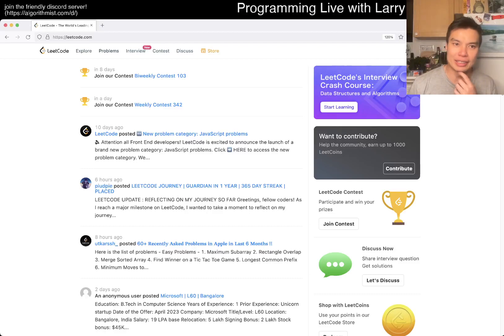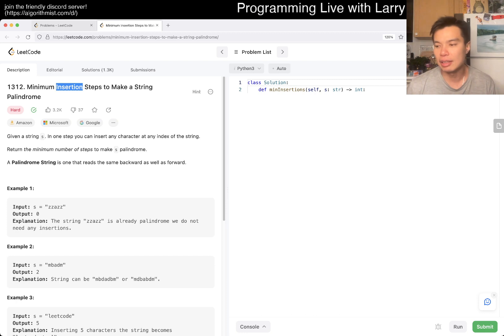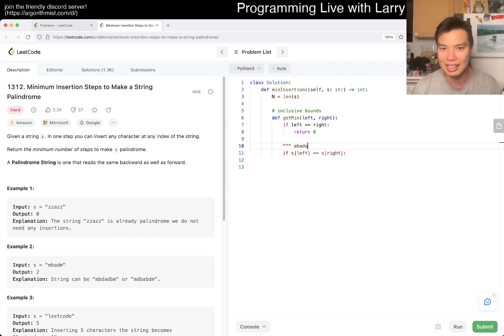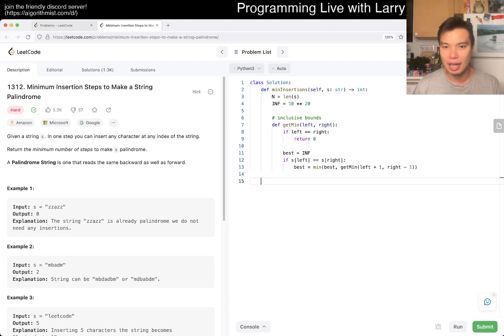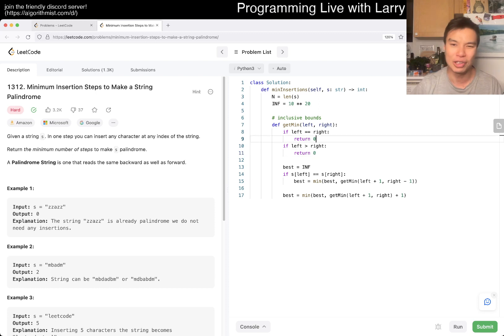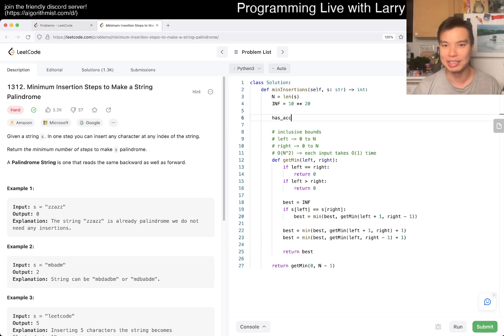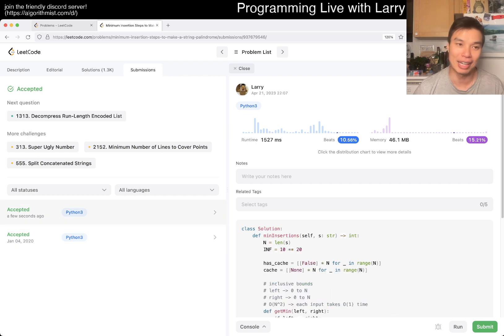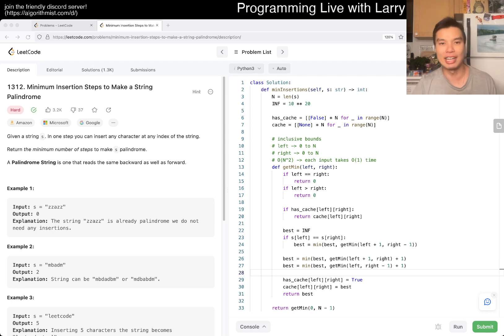Daily Leetcode #1117: Apr 22, 2023 - 1312. Minimum Insertion Steps to Make a String Palindrome